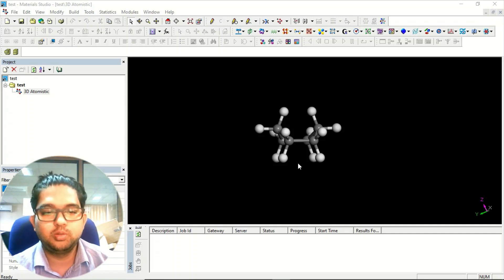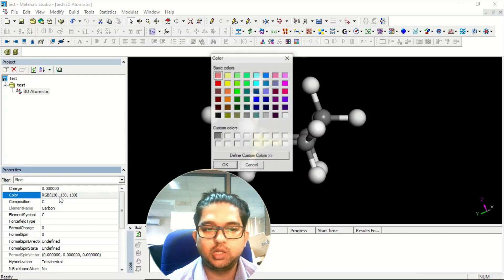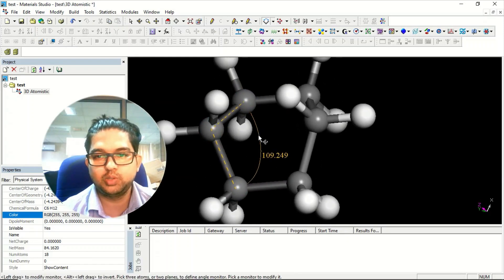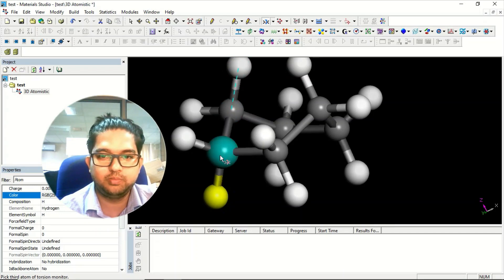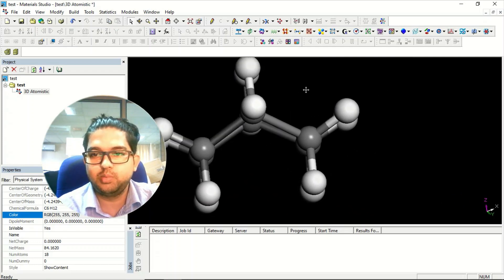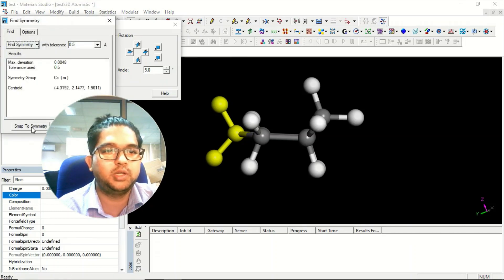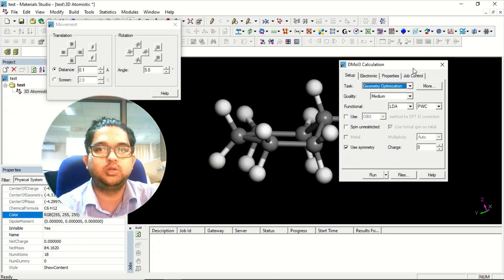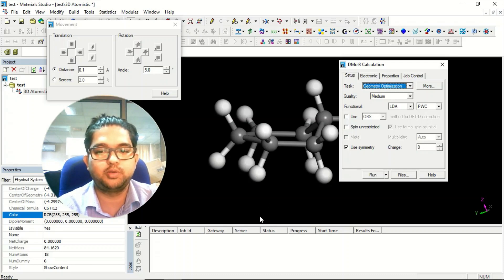Introduction to Materials Studio ||Molecular Modeling|| Part 2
BIOVIA Materials Studio is a complete modeling and simulation environment designed to allow researchers in materials science and chemistry to predict and understand the relationships between a material’s atomic and molecular structure with its properties and behavior. Using Materials Studio, researchers in many industries are engineering better-performing materials of all types, including catalysts, polymers, composites, metals, alloys, pharmaceuticals, batteries, and more.

If you have any doubts regarding the discussion, don't hesitate to ask.